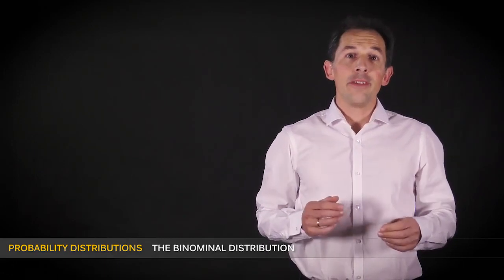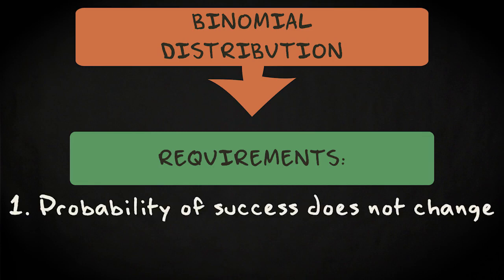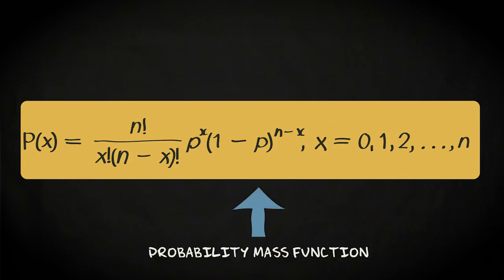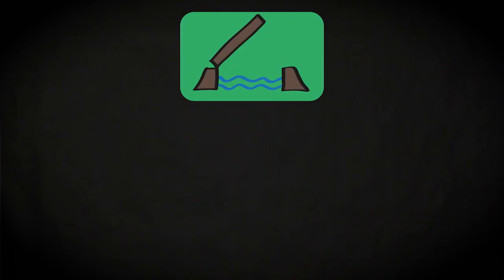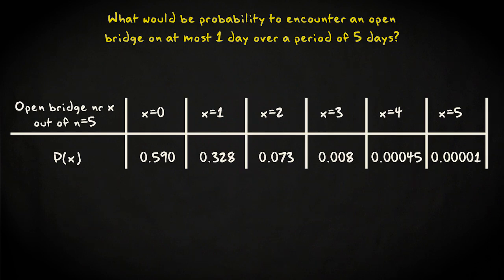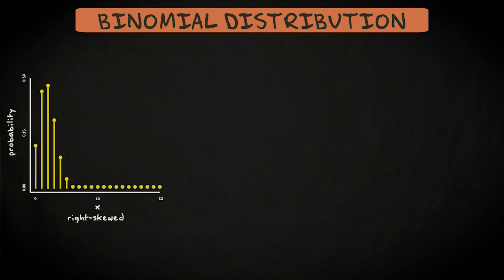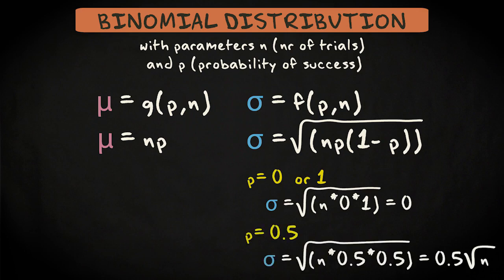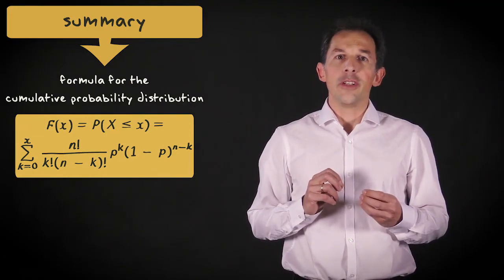4.08 The binomial distribution - Basic Statistics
Link to this course:
4.08 The binomial distribution - Basic Statistics
Methods and Statistics in Social Sciences Specialization
Understanding statistics is essential to understand research in the social and behavioral sciences. In this course you will learn the basics of statistics; not just how to calculate them, but also how to evaluate them. This course will also prepare you for the next course in the specialization - the course Inferential Statistics.

In the first part of the course we will discuss methods of descriptive statistics. You will learn what cases and variables are and how you can compute measures of central tendency (mean, median and mode) and dispersion (standard deviation and variance). Next, we discuss how to assess relationships between variables, and we introduce the concepts correlation and regression.

The second part of the course is concerned with the basics of probability: calculating probabilities, probability distributions and sampling distributions. You need to know about these things in order to understand how inferential statistics work.

The third part of the course consists of an introduction to methods of inferential statistics - methods that help us decide whether the patterns we see in our data are strong enough to draw conclusions about the underlying population we are interested in. We will discuss confidence intervals and significance tests.

You will not only learn about all these statistical concepts, you will also be trained to calculate and generate these statistics yourself using freely available statistical software.
Statistics, Confidence Interval, Statistical Hypothesis Testing, R Programming
This course is really awesome. Designed well. Looks like a lot of efforts have been taken by the team to build this course. Kudos to everyone. Keep up the good work and thank you very much.,One of the best courses of statistics for the beginners. The concepts are well explained, the learning path well researched and above everything the R labs were ideal for the beginners.
Probability distributions form the core of many statistical calculations. They are used as mathematical models to represent some random phenomenon and subsequently answer statistical questions about that phenomenon. This module starts by explaining the basic properties of a probability distribution, highlighting how it quantifies a random variable and also pointing out how it differs between discrete and continuous random variables. Subsequently the cumulative probability distribution is introduced and its properties and usage are explained as well. In a next lecture it is shown how a random variable with its associated probability distribution can be characterized by statistics like a mean and variance, just like observational data. The effects of changing random variables by multiplication or addition on these statistics are explained as well.The lecture thereafter introduces the normal distribution, starting by explaining its functional form and some general properties. Next, the basic usage of the normal distribution to calculate probabilities is explained. And in a final lecture the binomial distribution, an important probability distribution for discrete data, is introduced and further explained. By the end of this module you have covered quite some ground and have a solid basis to answer the most frequently encountered statistical questions. Importantly, the fundamental knowledge about probability distributions that is presented here will also provide a solid basis to learn about inferential statistics in the next modules.
4.08 The binomial distribution - Basic Statistics